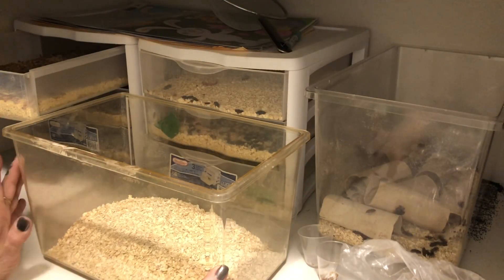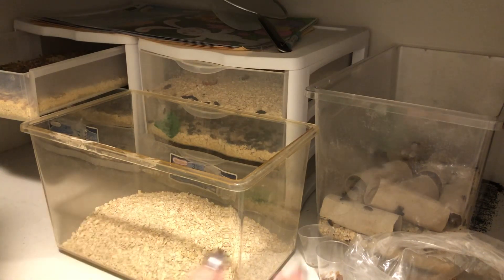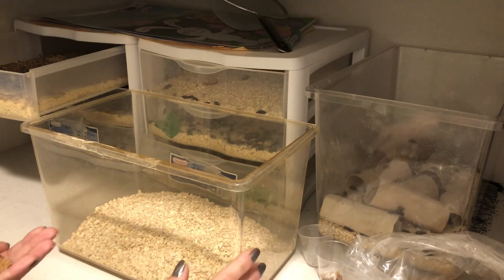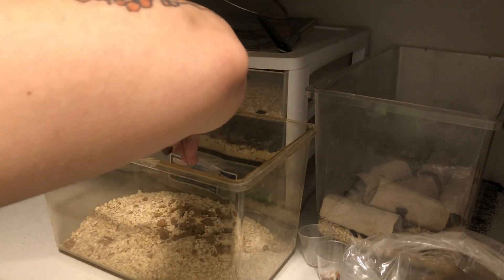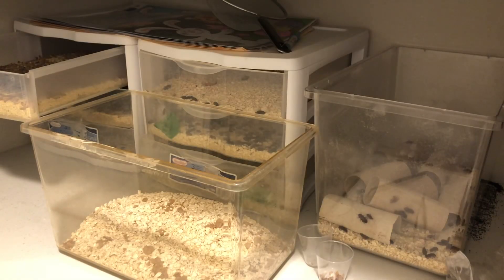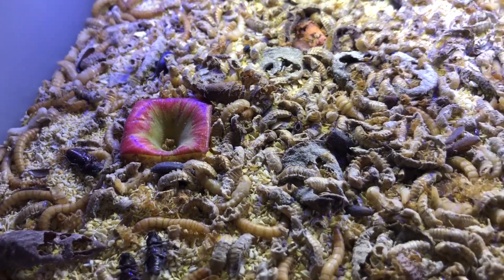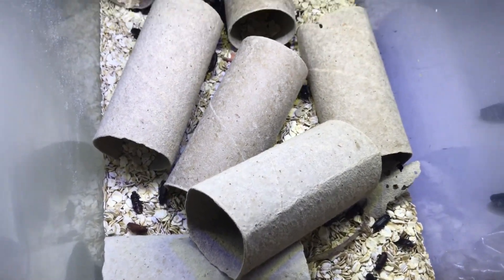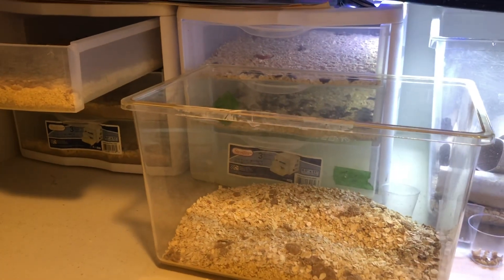What is gut loading?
What is gut loading?  a term heard a lot in the reptile industry, something I think is also very usful for fish as well.